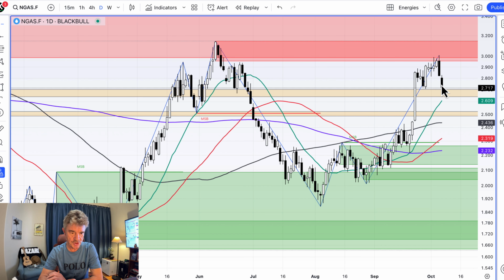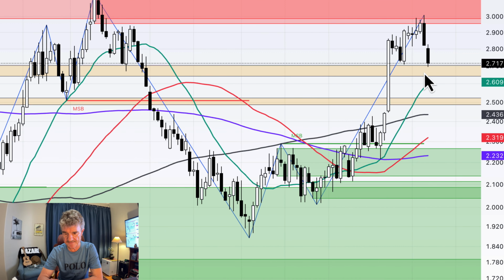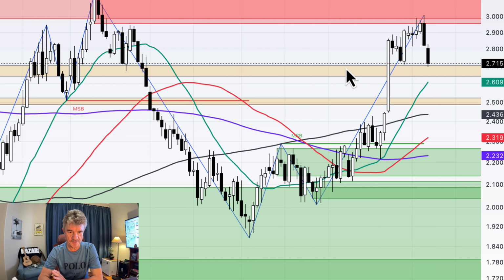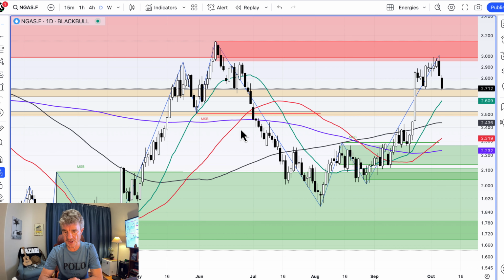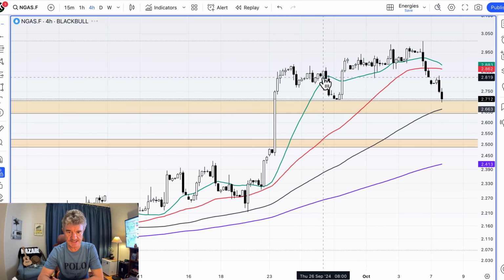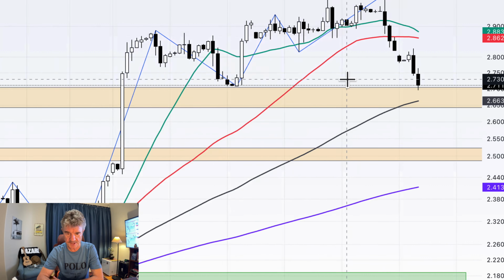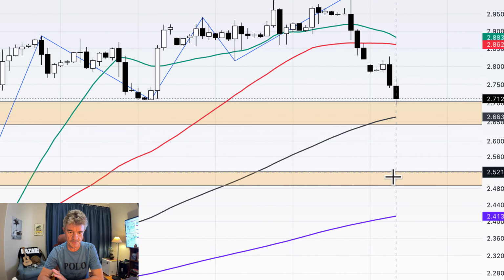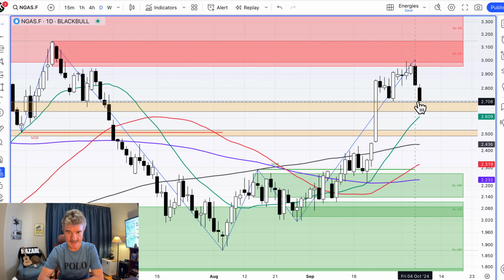NATGAS at BlackBull